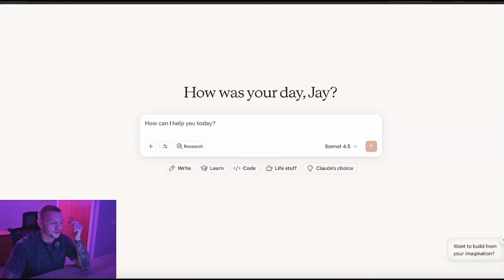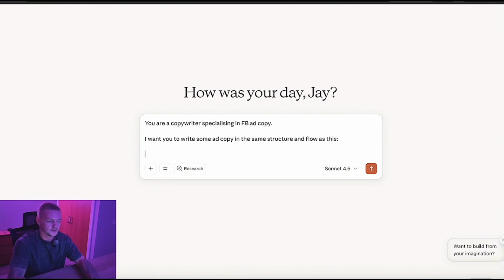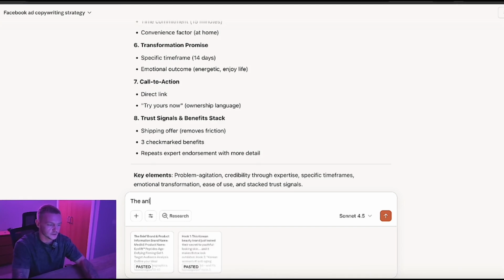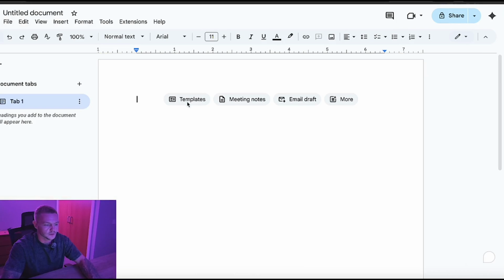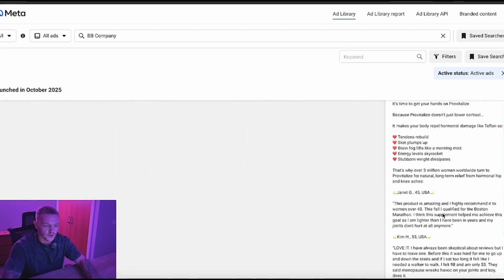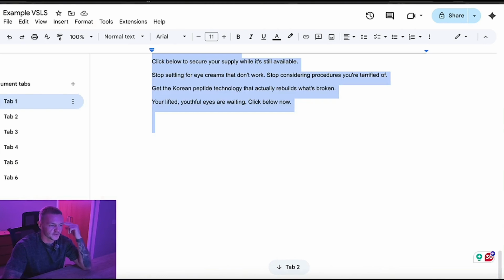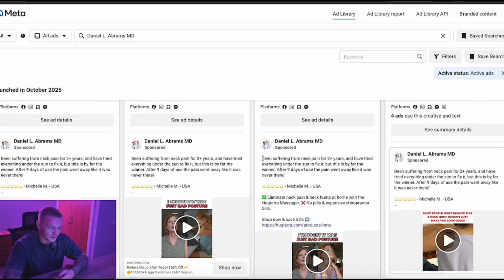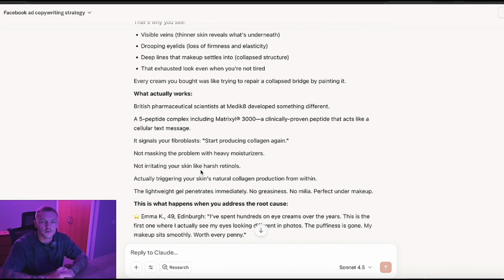12 Ad Copy